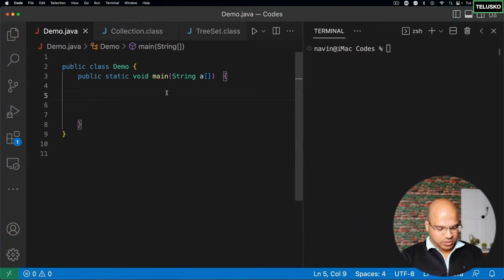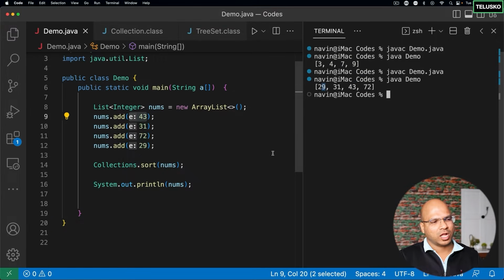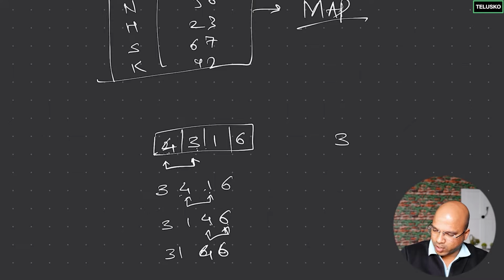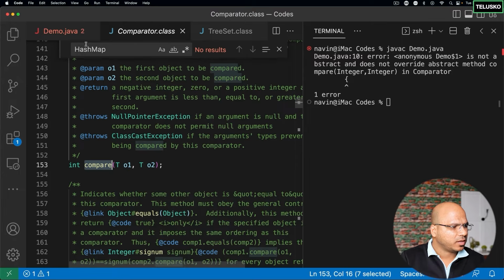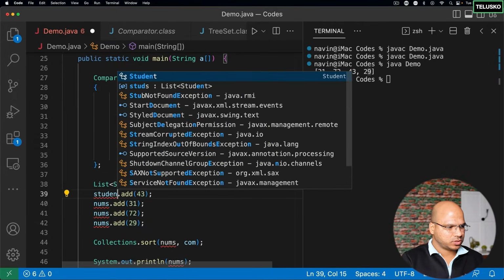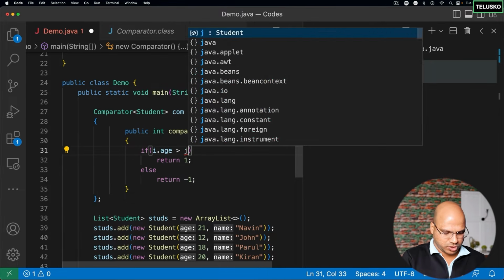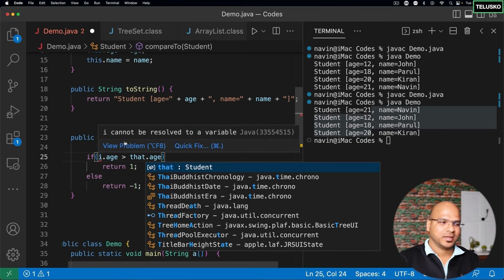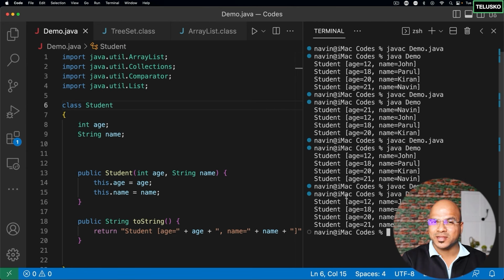#95 Comparator vs Comparable in Java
In this lecture we will learn:
- What is Comparator in Java?
- How to give your implementation for sorting?
- What is Comparable in Java?
- Difference between Comparable & Comparator

- From the Java 1.7 version, it is not compulsory to mention the generic type on the right-hand side if you have already mentioned it on the left-hand side.

- A collection class has lots of methods. The collection class belongs to the util package.
- We can sort a list or an ArrayList by using the method sort of collection class
 Collections.sort();
- If we want to apply our own logic in sorting, then we have to use a comparator with sorting in collections.
- Comparator is also an interface.
- We have a method called compare() in the comparator interface.
- We can use an interface by implementing a class or through an anonymous class.
- Compare method works on an algorithm where it compares two values and then swaps them.
 Comparator Integer com= new Comparator Integer()
  public int compare(Integer i, Integer j)
   statements;
- So, a comparator is an interface through which you can specify your own concept of sorting.

- Integer class implements a Comparable interface. So by default, sort works for Integer.
- If you want to do natural sorting on any other non-defined class, you can implement something called the Comparable.
- Comparable is present in the lang package.
- Comparable has a method known as compareTo().
- You have to define the method comapreTo() in a class, that is implementing Comparable.
 class Student implements Comparable Student
  public int compareTo( Student that){
   statements;
Here, that is a variable.
- We can also override the logic by using Comparator even if we have implements the Comparable interface.
- Lambda expression can also be used with Comparator as it is a functional interface.

- Comparable provides a single sorting sequence while the Comparator provides multiple sorting sequences.
- In Comparable, actual gets modified while in Comparator, the original class does not get affected.
- Comparable gives the compareTo() method for sorting while Comparator gives the compare() method to sort elements.